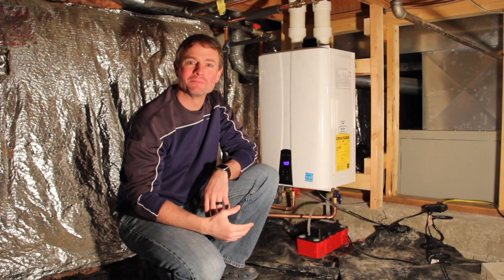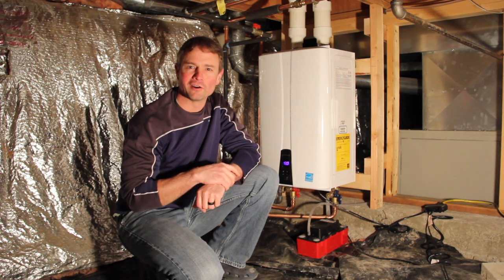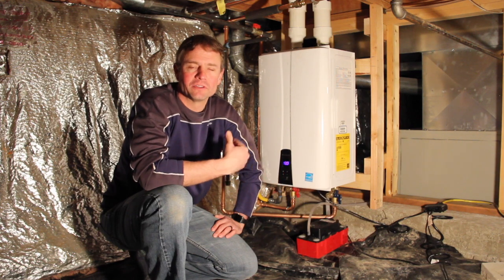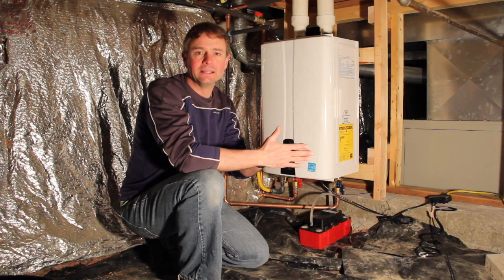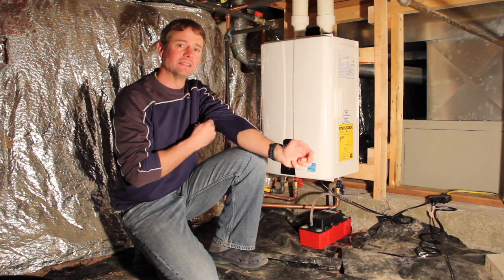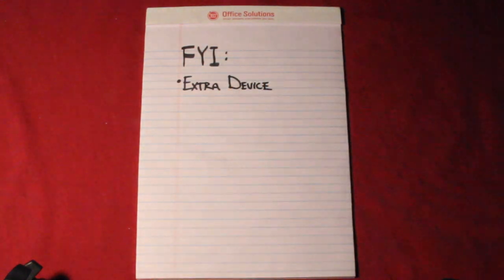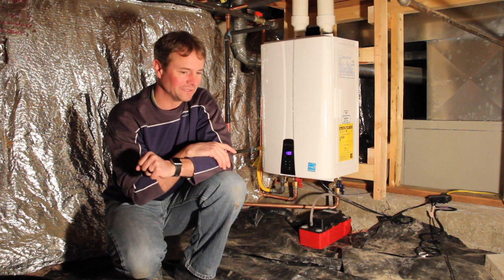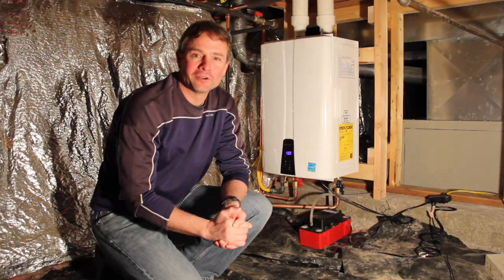Tankless Hot Water Review- After 1 Year - Honest Customer Review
We've been using a Navien NPE-180A tankless hot water system for a year now, and we thought we'd give an honest review of the pros and cons of going to a tankless hot water system from an owner's perspective.  Spoiler alert:  After one year, we're happy we chose the Navien tankless system vs. a standard hot water tank system.  It isn't perfect though.  There are some trade offs, so here's the  pros and cons we've seen over the past year.

Pros:
• Endless Hot Water
• Less Wasteful (when not being used)
• Supporting the Movement/Industry

Cons:
• Probably More Expensive Upfront
• Less consistent heat (when more than one person is using it)
• Maintenance is needed
• Requires electrical power
• Little extra noise compared to our old hot water tank system

Also, here's some possible FYIs:
• It is a condensing system, so it will drain a little excess water... and in our case, that required us to buy an extra device.  (If you have a drain lower than the bottom of the unit, this might not apply to you.)
• Extra sump pump is needed, if you plan to flush the system yourself (which you totally should - it isn't difficult!)
• Extra room/space around the unit is really nice - especially around the bottom of the unit.  This helps when it comes time to flush the system.
• Venting will likely need to be different than if you had a hot water tank.  These tankless units require fresh air intake and exhaust vent.

That's our review of the Navien tankless hot water system after using it for a year.  Or if you think I missed anything?